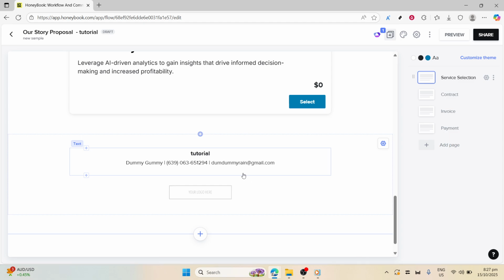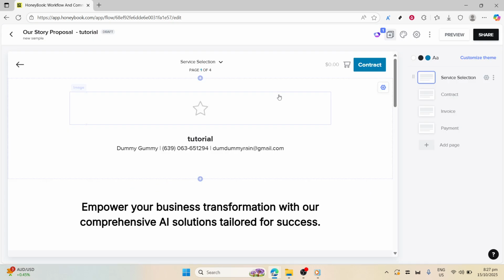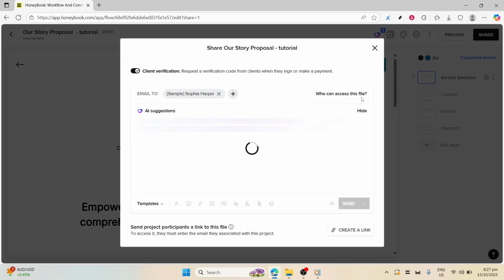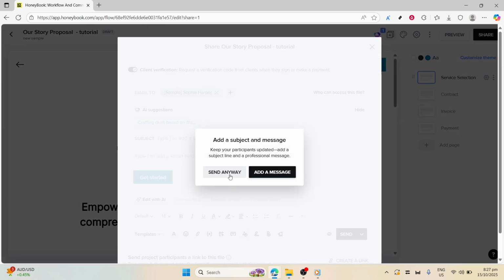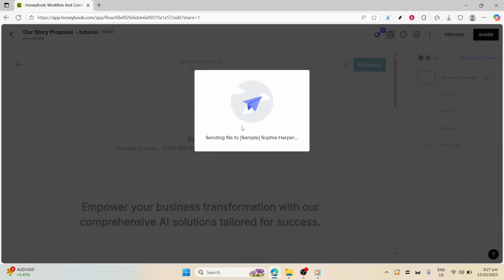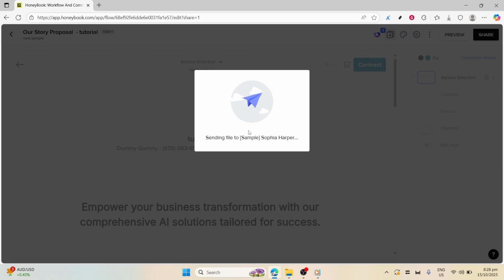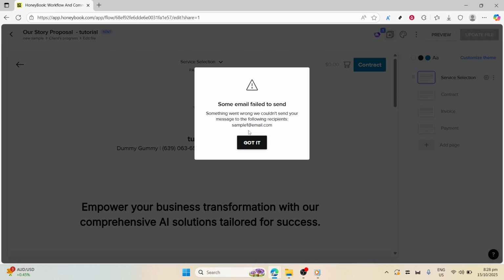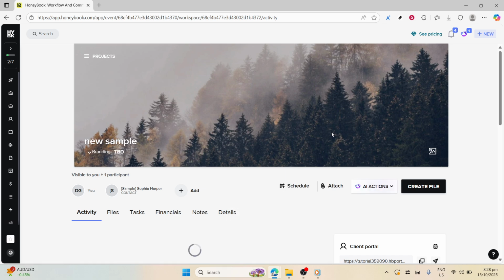How To Send A Proposal In HoneyBook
📄💼 Learn how to send a proposal in HoneyBook — combine your invoice, contract, and payment options in one polished document to simplify client approvals and speed up your booking process!